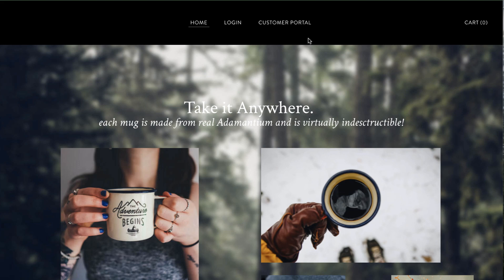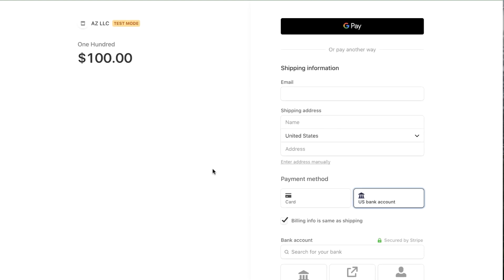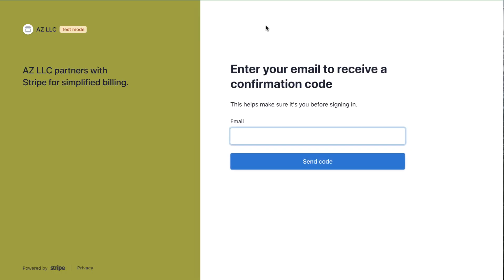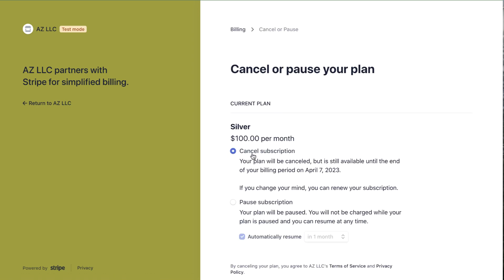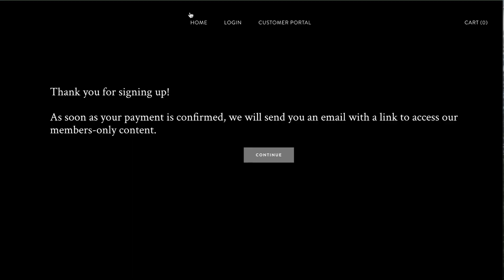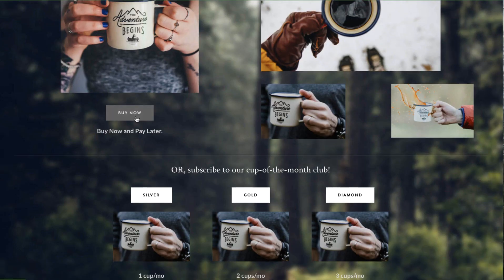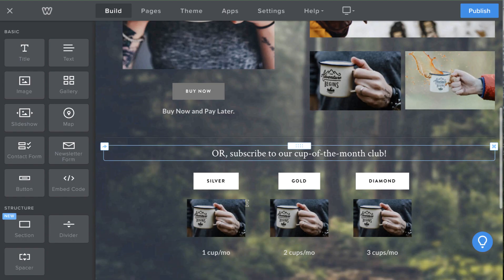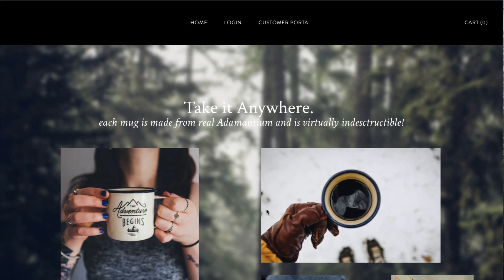How to add Stripe Payment Links and Stripe Customer Portal to any website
In this video, we show you how to integrate Stripe Payments Links with Stripe Checkout and Stripe Customer Portal on any website.  This is for when you want to process a payment directly through your standard Stripe account rather than using your website builder's integrated shopping cart because of some limitation of their cart or because you want to take advantage of Stripe's Pre-built Components: Stripe Customer Portal and Stripe Checkout using Stripe Payment Links vs custom Stripe Checkout Code.

We also cover how your customers can use Stripe Customer Portal to view or download invoices, upgrade or downgrade their subscription plans, or cancel.  We cover how to sell with ACH and Afterpay and any of the 25+ payment methods which you can enable in your standard Stripe account, and how to sell with delayed payment methods.